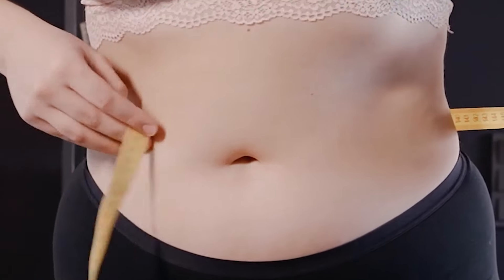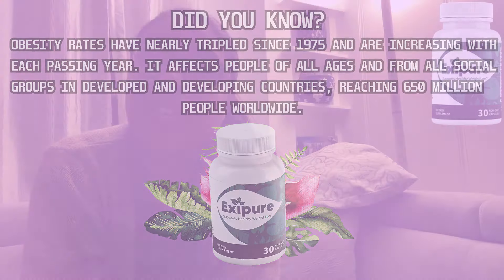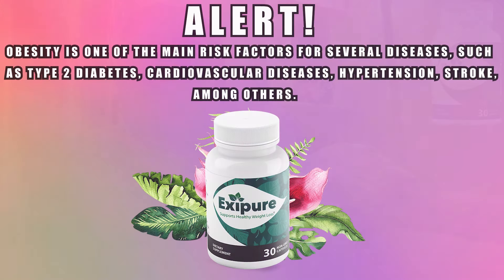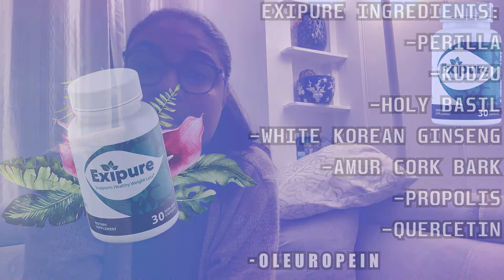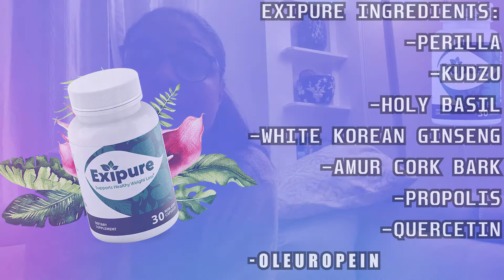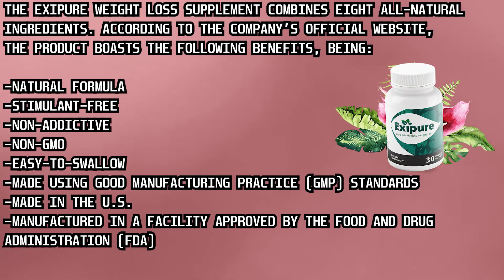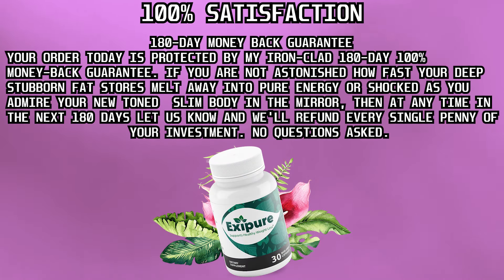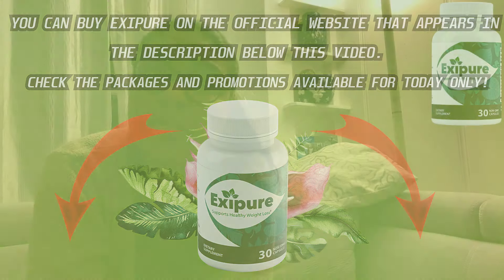EXIPURE ((WATCH BEFORE BUY!!)) Exipure Reviews - Exipure Review - Exipure Weight Loss - Exipure 2022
Exipure Review, I recorded this video with all affection and I hope that all this important information can be relevant to clarify all your doubts.

Exipure Review - Exipure Weight Loss
Exipure is a natural and effective fat burning compound formulated with eight powerful ingredients that help you lose weight fast and also aid in fat burning. Exipure is a very potent weight loss supplement since it raises brown adipose tissue (BAT) levels in the body.

Exipure is different from other weight loss supplements because it attacks BAT. If BAT levels are too low, people have trouble losing weight fast. Many people wonder how to lose weight fast or how to lose weight fast without exercise and there is no magical product that will do so. As mentioned in this Exipure review, each organism reacts differently, but thousands of people now know that it is possible to lose weight faster when using Exipure.

Since Exipure was launched on the open market for consumer sale in late October 2021 just before Halloween, based on a newer scientific insight having emerged about brown fat, the crux of how Exipure works and is formulated to help combat obesity, it has been the number one selling weight loss supplement in the world ever since.

Exipure is one of the best weight loss supplement pills of 2022 and has been trending in weight loss circles for some time now. Ever since it was introduced to the market, Exipure reviews have been popping up on various news and health websites

Be careful with some ads or Exipure Reviews that promise strange results. Also be careful with the site you are going to buy Exipure from. This product is only sold on the official Exipure website.

Attention! Any site other than the above is not authorized to market Exipure!